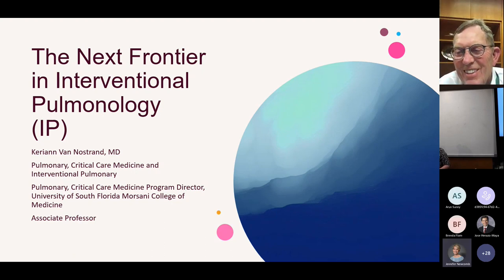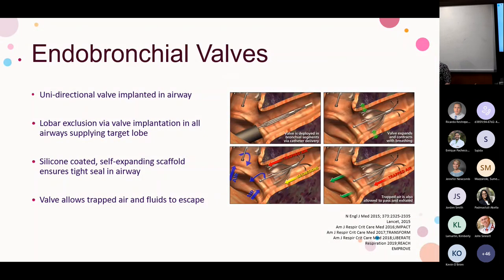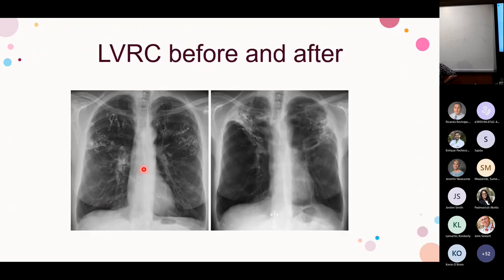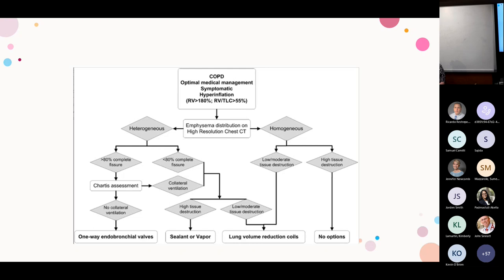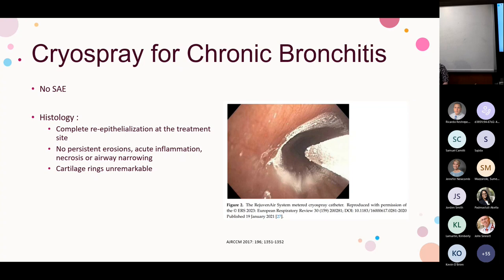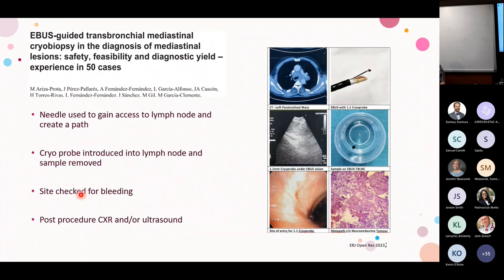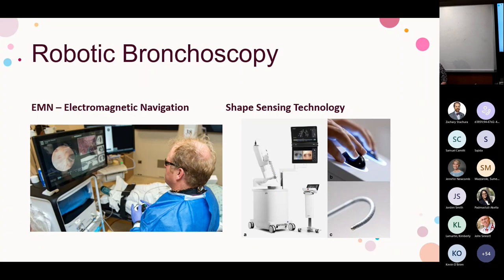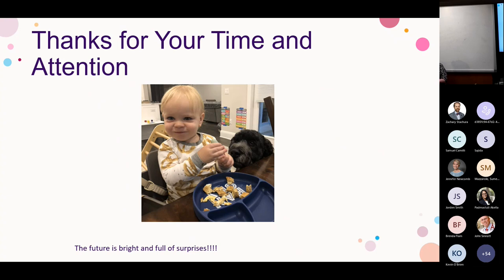The Next Frontier in Interventional Pulmonology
Keriann Van Nostrand MD
Roy H Behnke Internal Medicine Grand Rounds